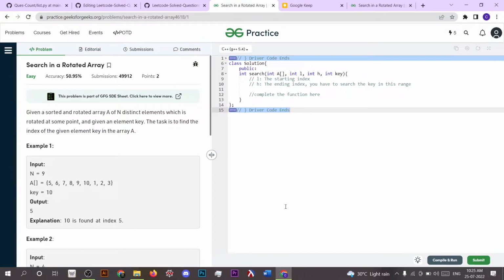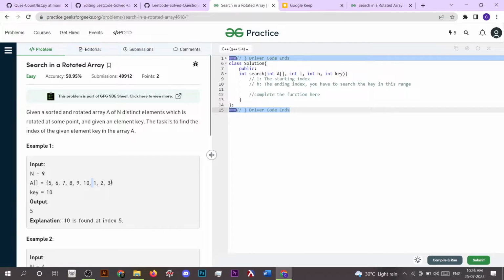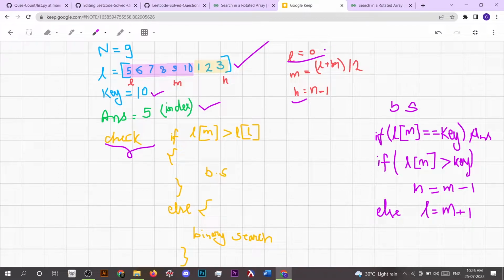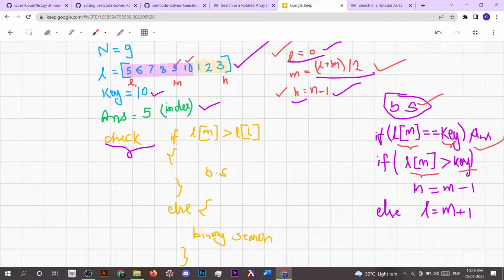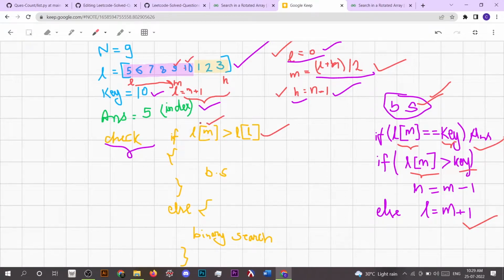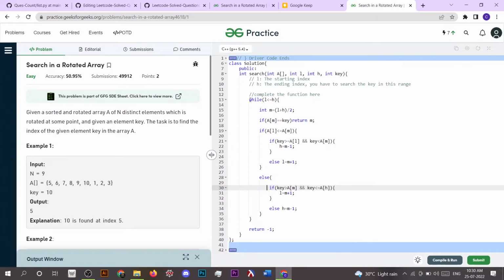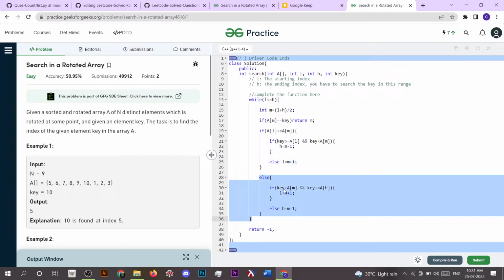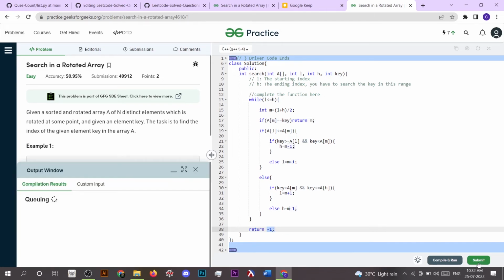Search in a Rotated Array C++ || GFG Problem in CPP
Zlozie Code